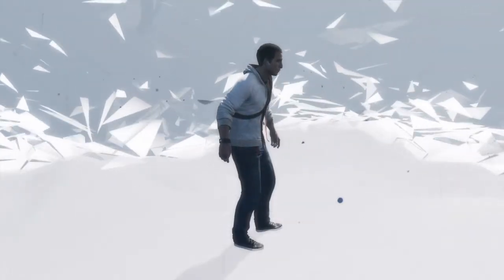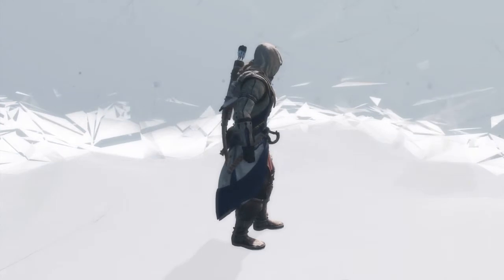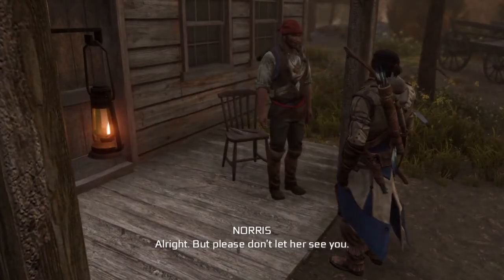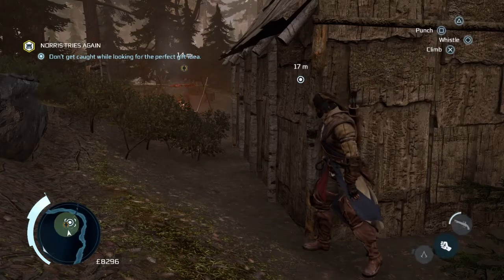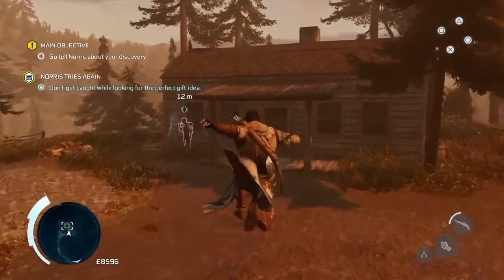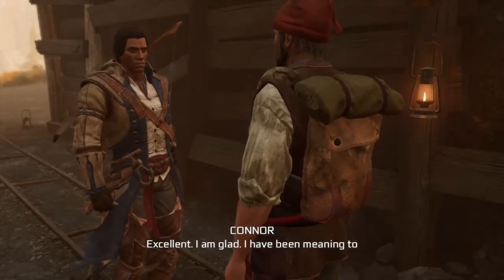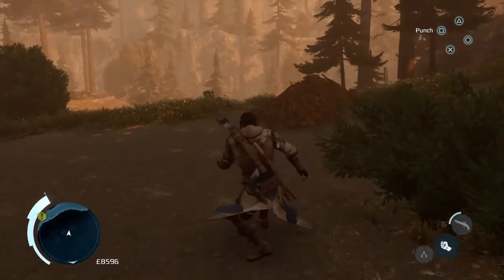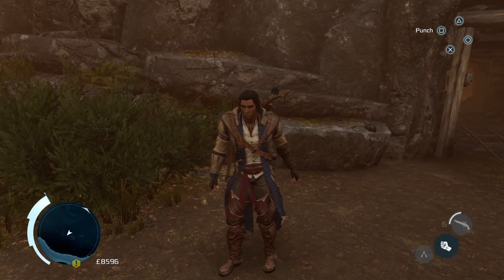Assassin's Creed III 100% Walkthrough Homestead Mission: Norris Tries Again